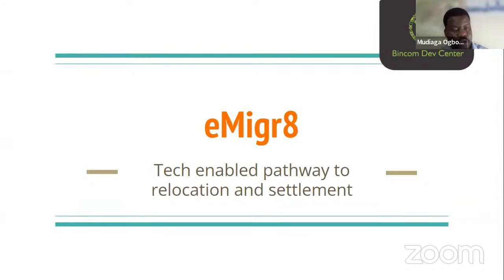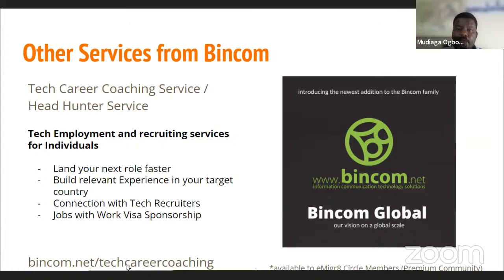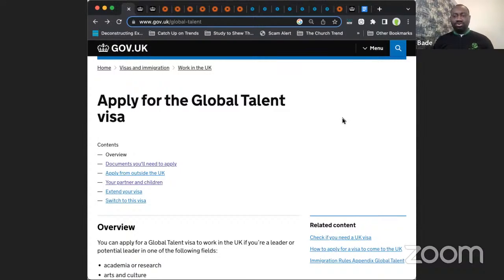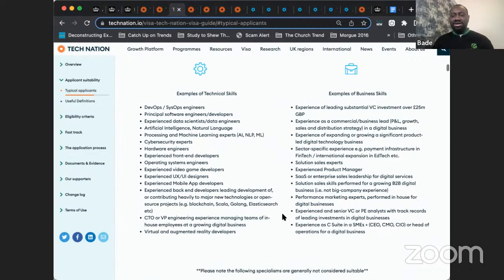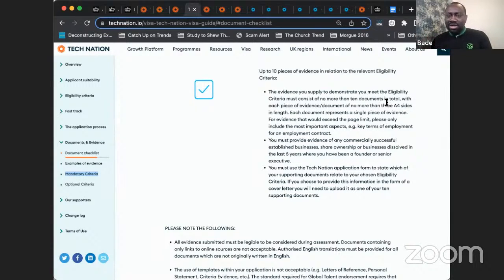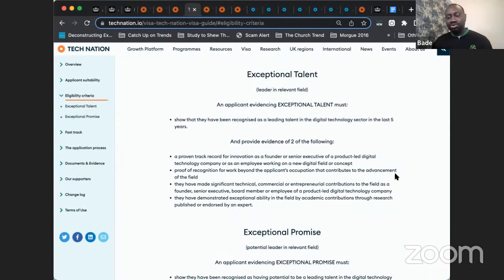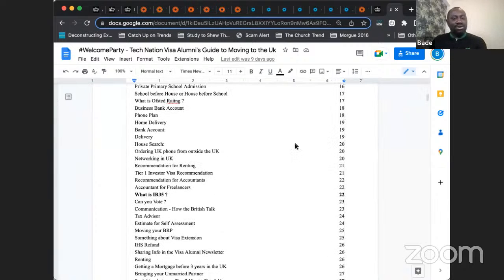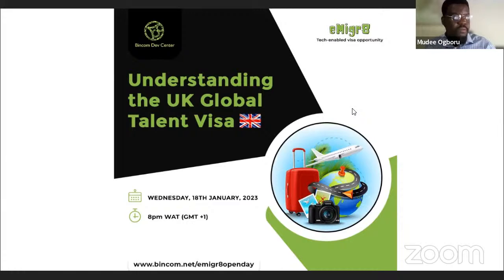eMigr8 Open Day - January 18th 2023 - Understanding the UK Global Talent Visa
eMigr8 Team, Bincom Dev Center